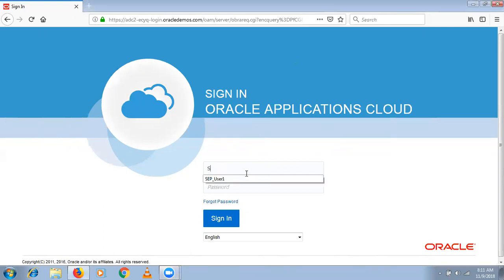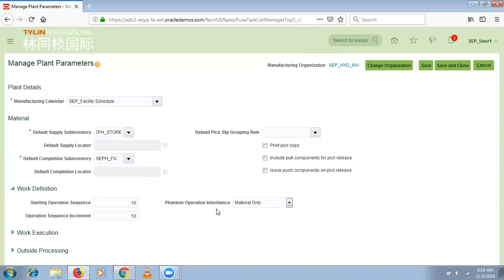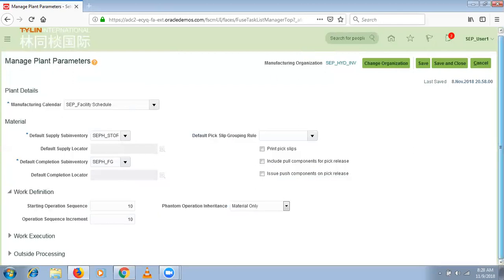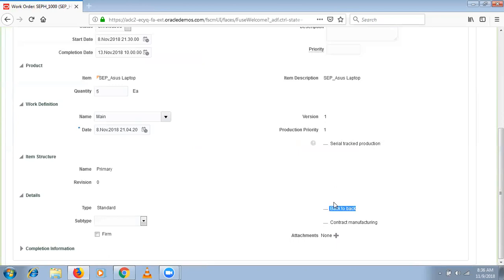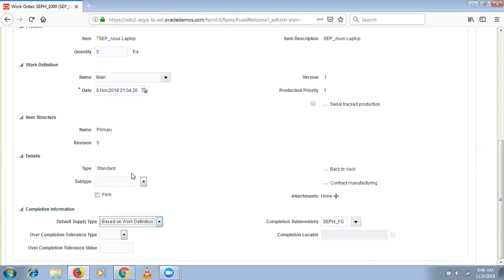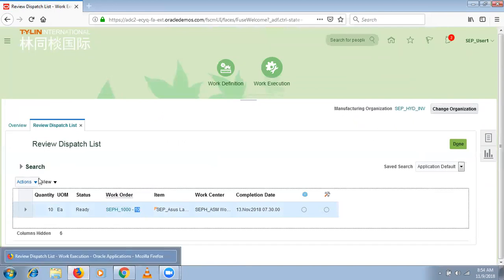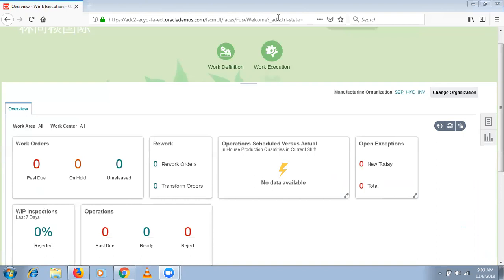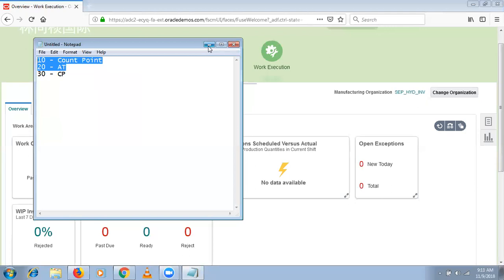Oracle Fusion Cloud Manufacturing Basic Work Order Scenario (V4) Oracle OracleFusion Manufacturing